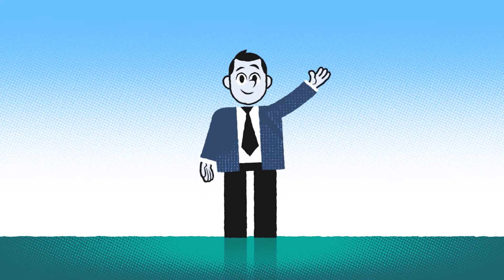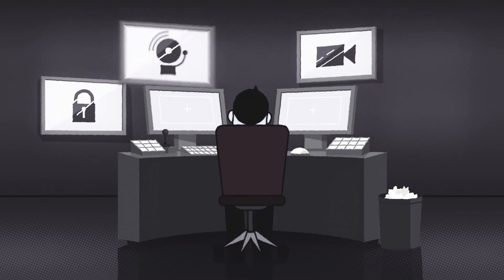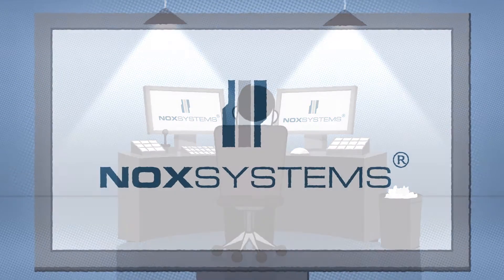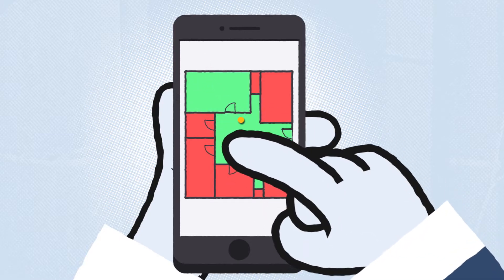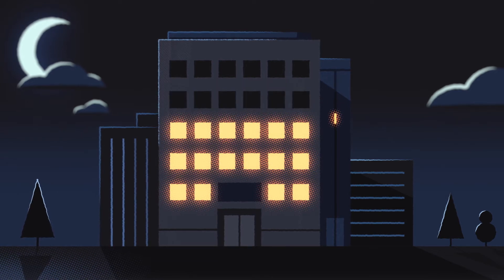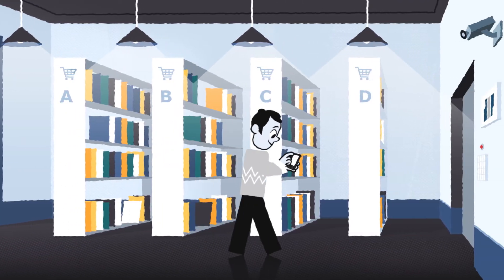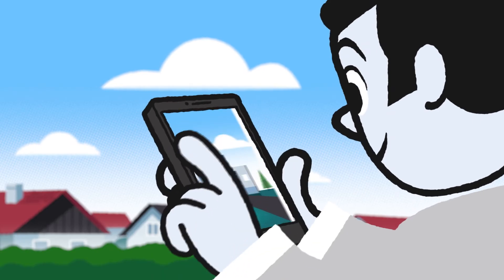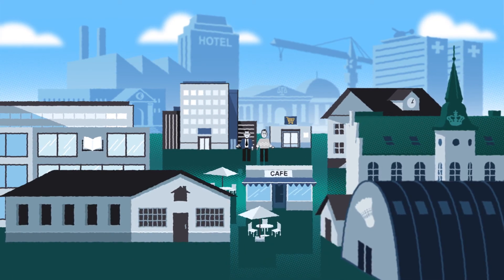NOX Systems - Security and management of everything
Explanation of the advantages of using the NOX security system.

The NOX system is a modular security system for burglary, robbery, access control, fire detection and building control.